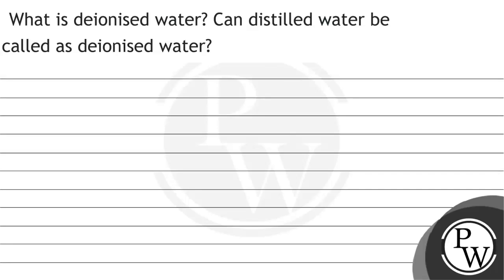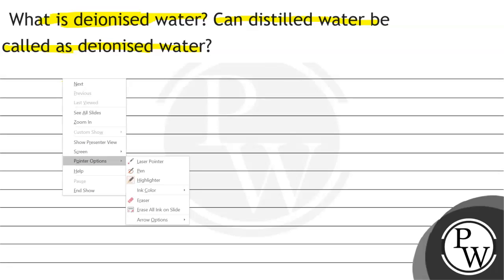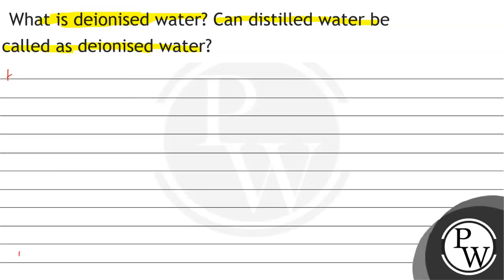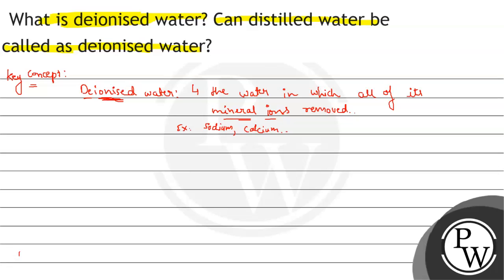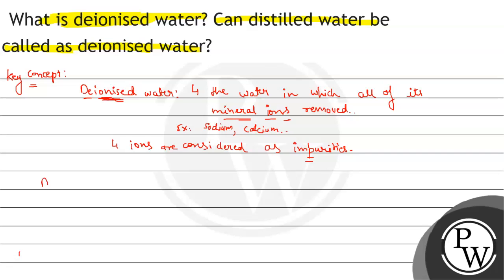What is deionised water? Can distilled water be called as deionised water?